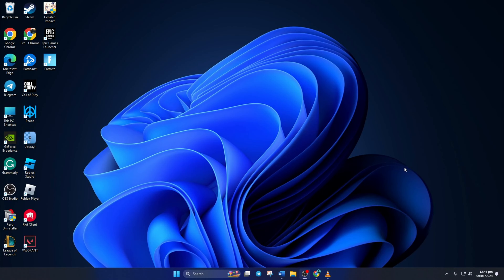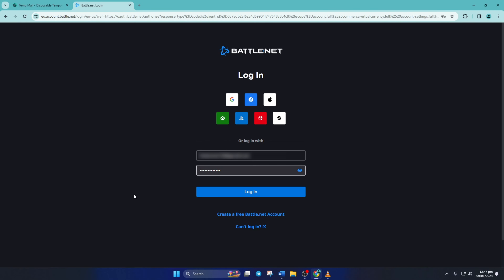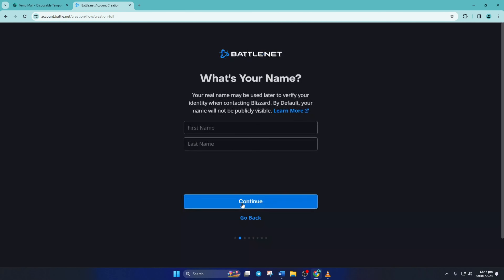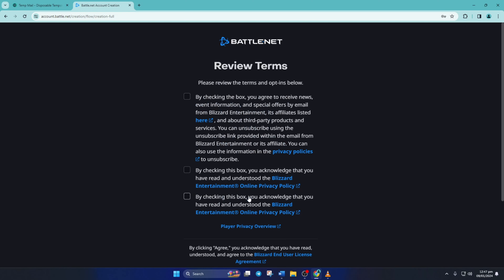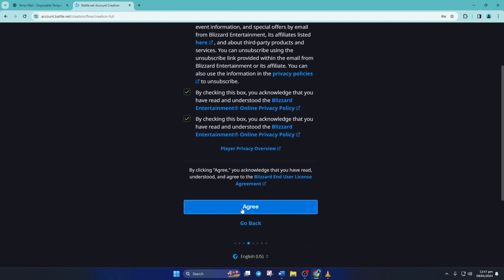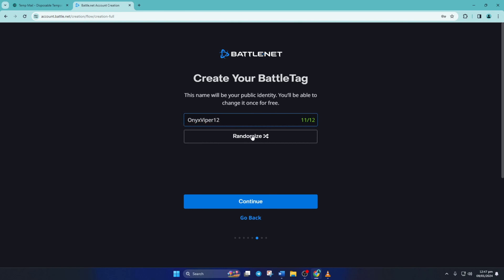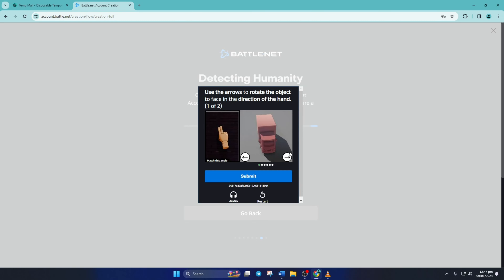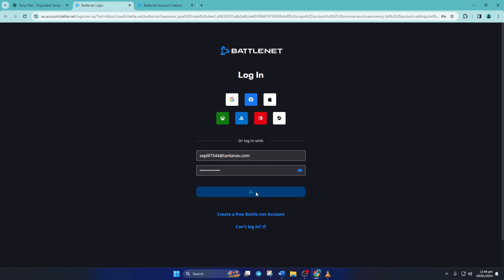How to Create a Call of Duty Warzone Account on PC | Create a COD Warzone Account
Wanna create an Call of Duty Warzone Account on iPhone? If you need to create an account on call of duty warzone, no worries. I've come up with a video tutorial on how to make another call of duty account and the right method to sign up to call of duty account on iphone. Watch the video and create call of duty account for free.

In this video guide, I'm gonna show you how to create a call of duty mobile account. So watch the video till the end and follow the instructions step by step carefully to create a new call of duty Warzone account. Learn how to create a call of duty mobile account.

Go to this link to create your free Call of Duty Warzone account

00:01- Video intro
00:06- The Method
01:15- Video ending